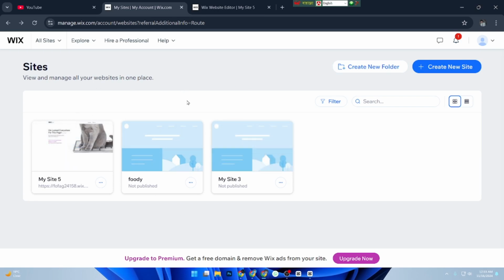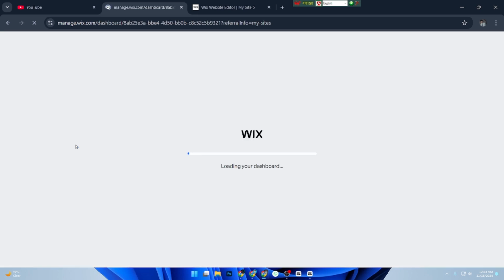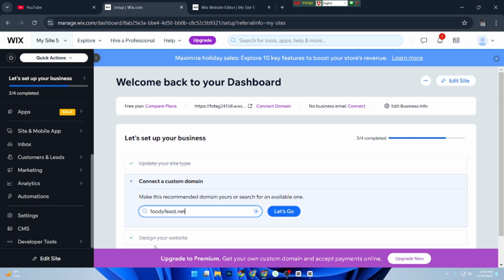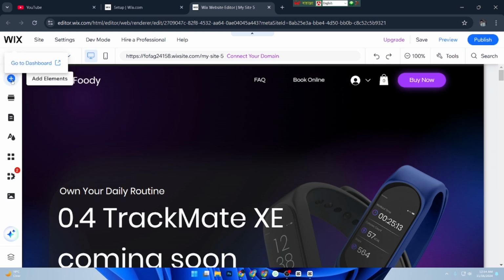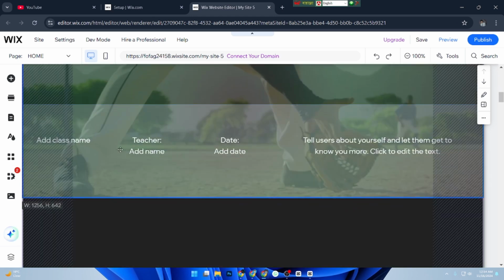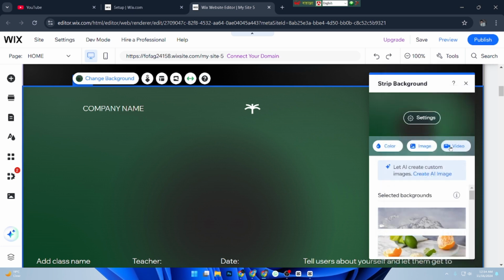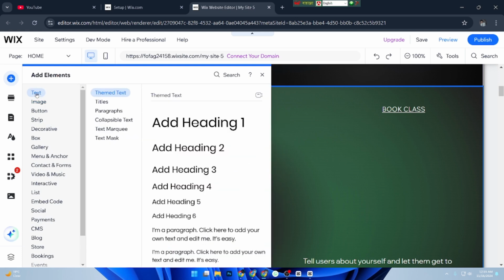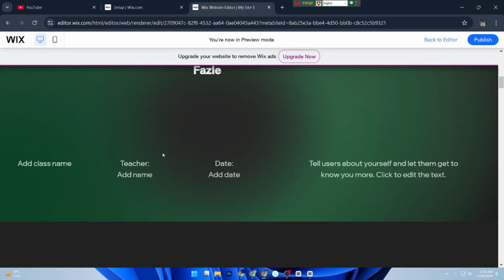How To Add Banner To Wix Website - 2025 (Step-By-Step)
Follow our easy steps to create and customize a banner that enhances your site's design and grabs your visitors' attention!